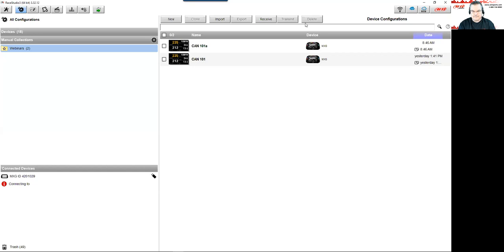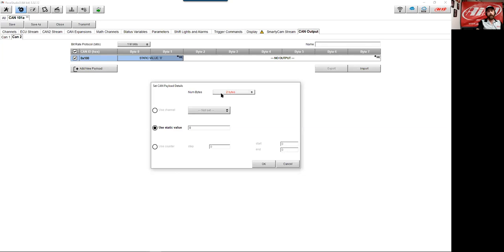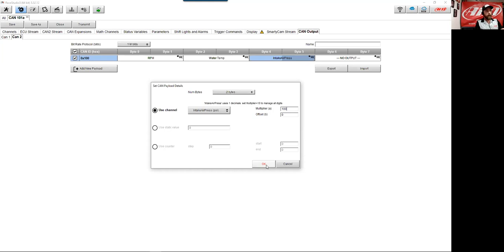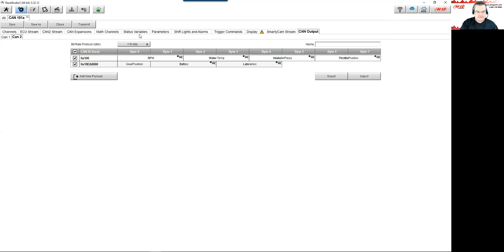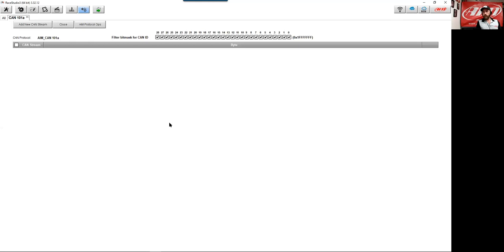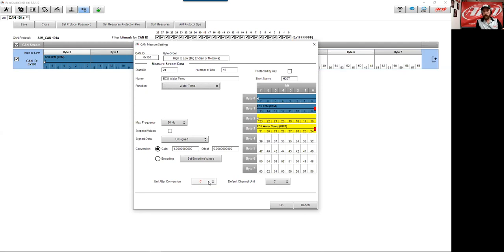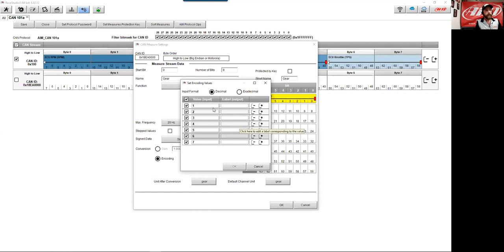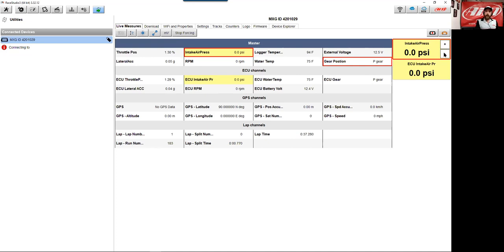1-27 Intro to ECU CAN Builder in RS3 - Live Webinar with Robbie Yeoman - 6/30/2020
In this live webinar, Robbie Yeoman AiM Sports Technician introduces CAN Bus Technology and gives examples of how to transmit and receive CAN data in the Race Studio 3 software.